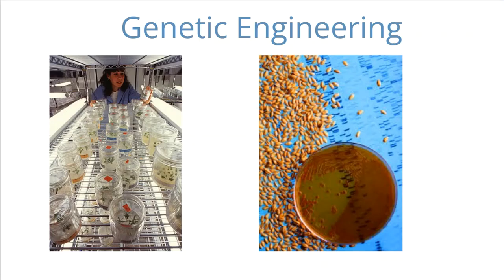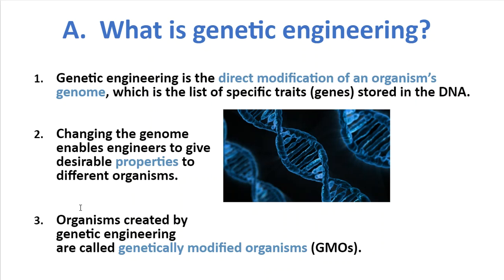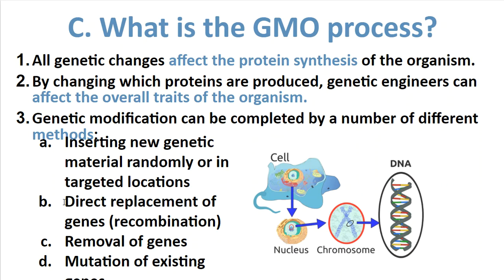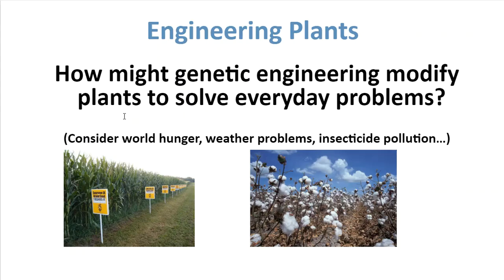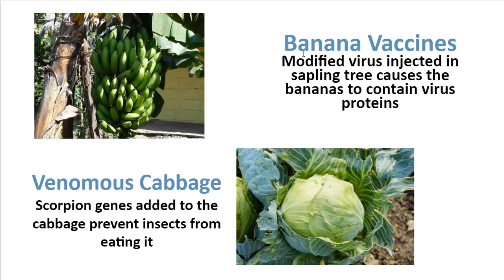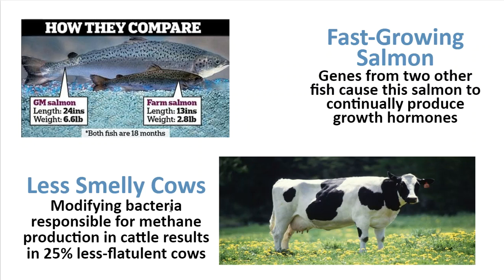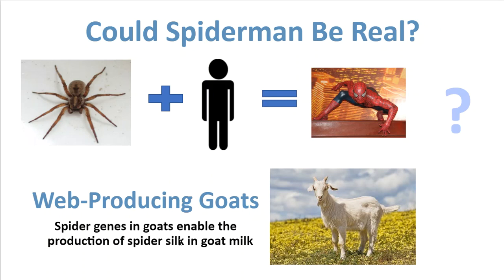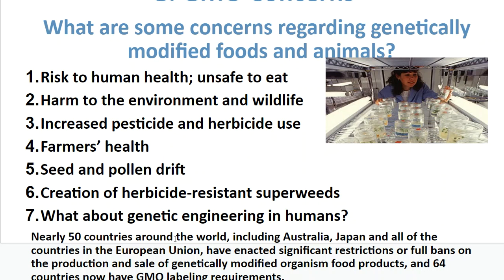genetic engineering flipped notes